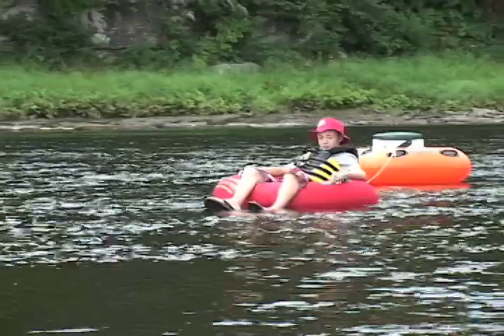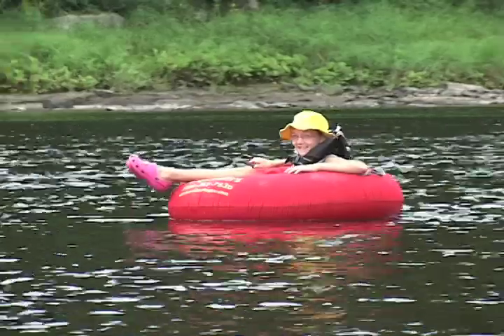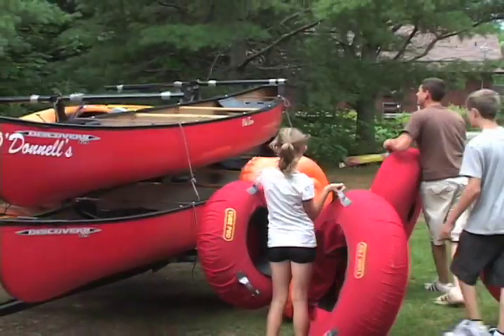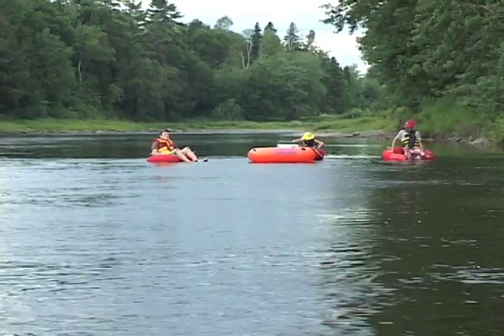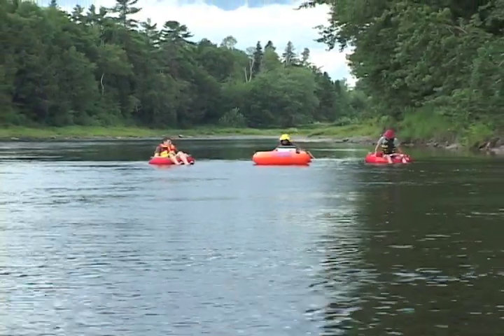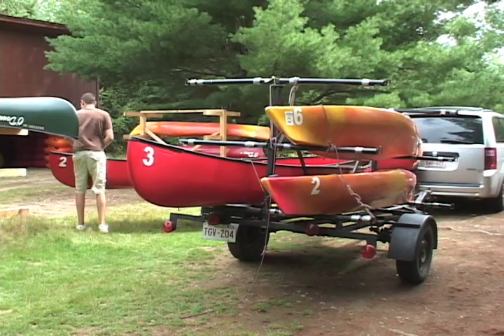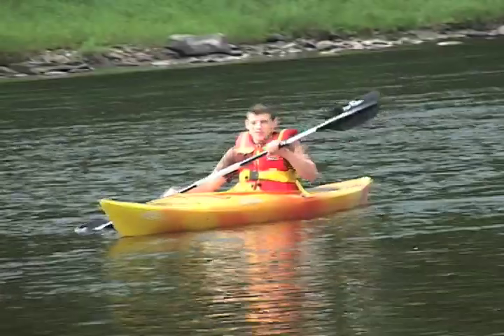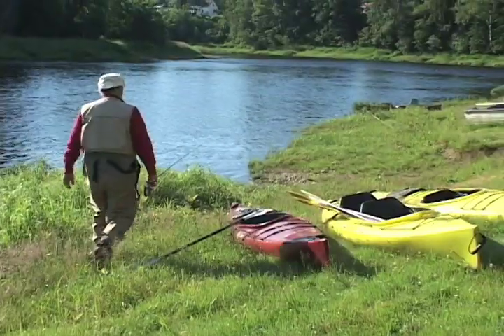O'Donnells Cottages & Expeditions Promo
A quick look at some of the wide variety of activities offered at O'Donnells Cottages